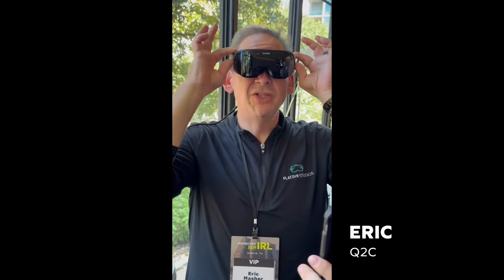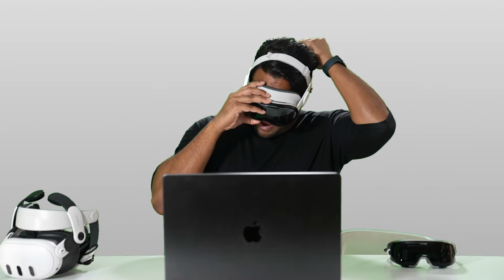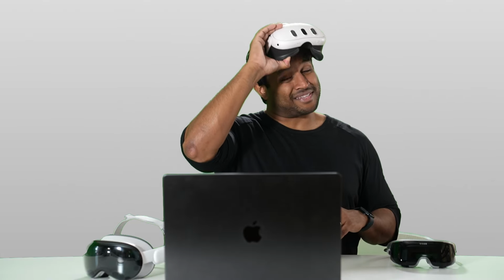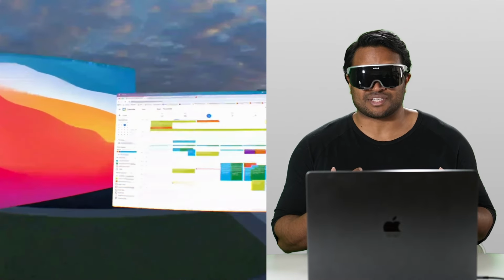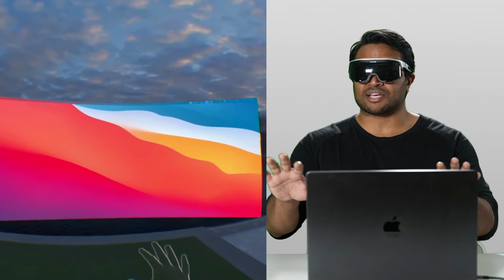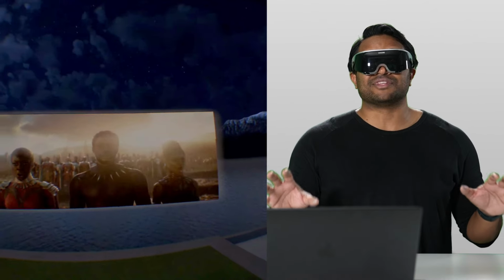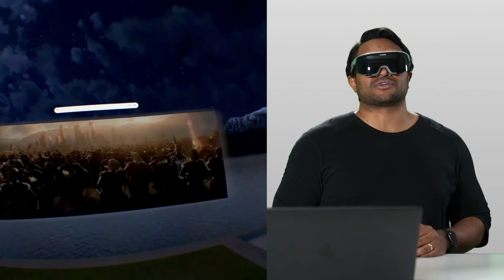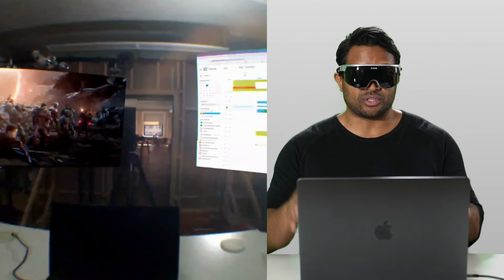Visor's First Walkthrough | World's lightest EVER 4K per eye headset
00:00 World's lightest 4K per eye headset
00:14 Reactions
00:56 Visor vs AVP vs Quest 3
02:12 Screens in Visor
03:08 Theater Mode in Visor
04:33 Environments & Passthrough in Visor
05:09 Learn more

Visor is the world's lightest 4K headset. Spawn five 4K virtual screens. With more pixels than the Apple Vision Pro, Visor's small & sleek form factor makes it easy to wear anywhere. Take your ideal work setup or the perfect entertainment system with you where ever you go.